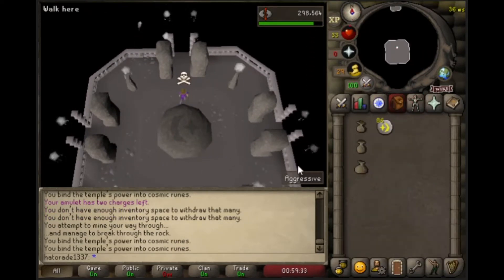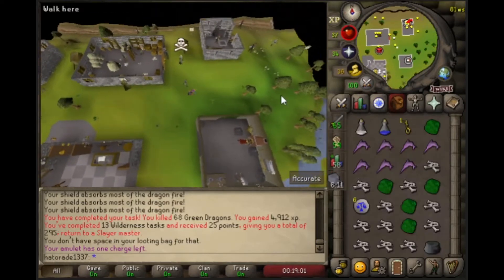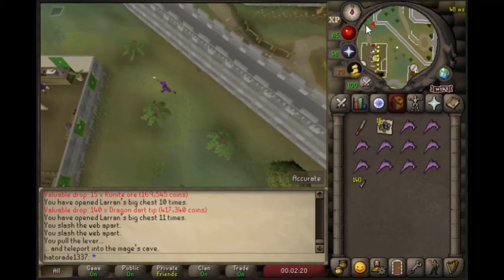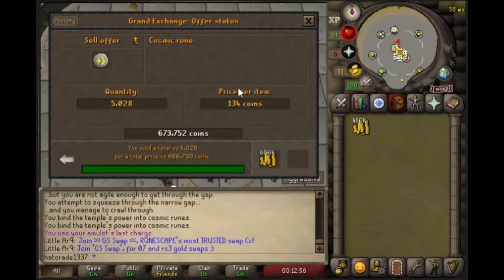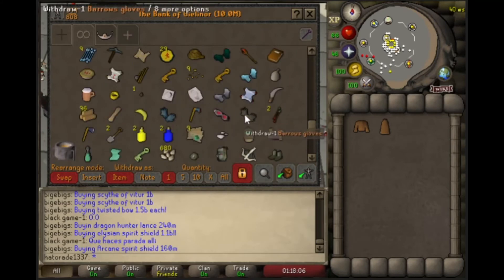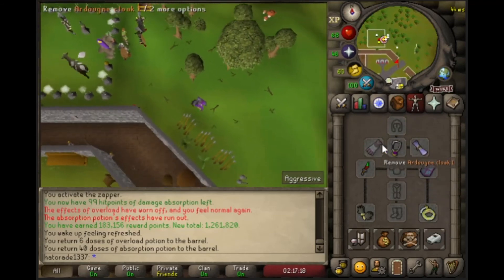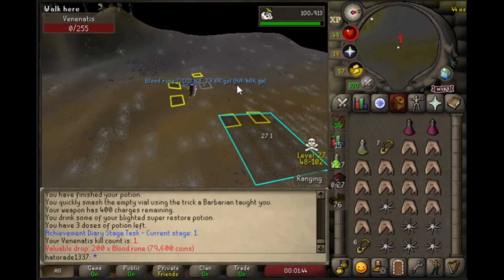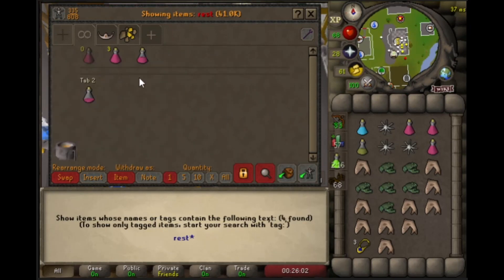OSRS F2P To Inferno Ep.7 | Hatorade the Wildy Boss Hunter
In the 7th installment of our F2P To Inferno series we continue our journey to completing the pinacle of PVM, the Inferno. Today we make a ton of money and head out to the wildy to start getting those boss KC's up, and if you stick around you might just see the first BIG drop on the account :-)